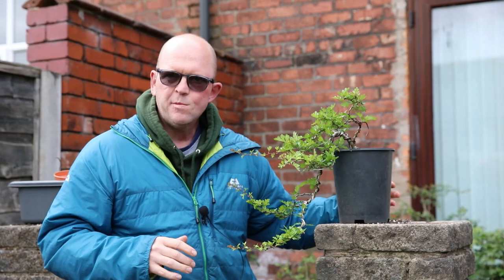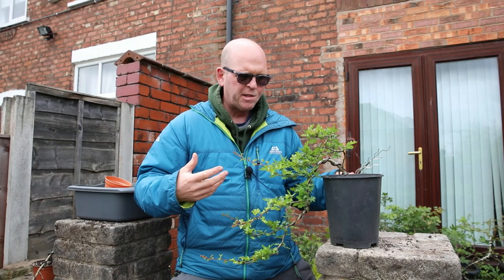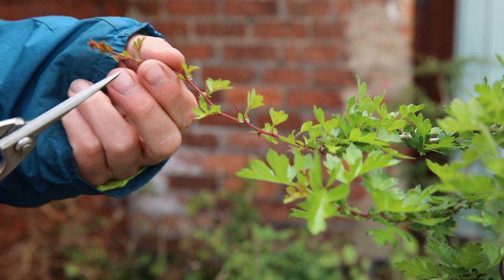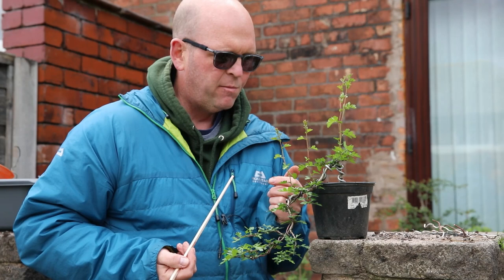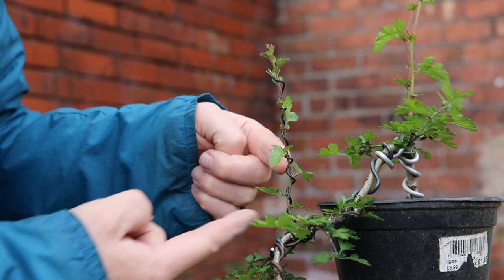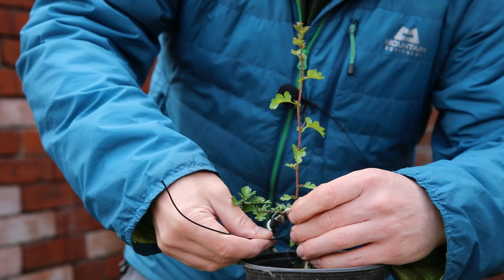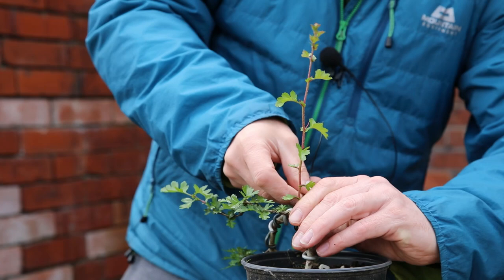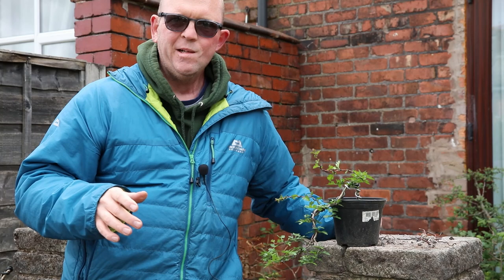cascading hawthorn spring work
two of my young cascading hawthorn bonsai trees need a spring tidy-up. I remove some old wire and then wire some fresh shoots to develop the shape of this tree.